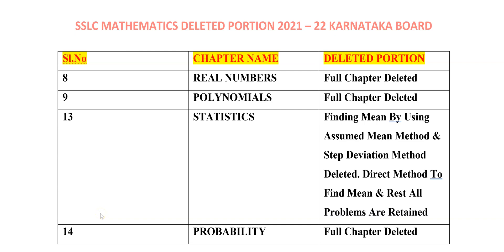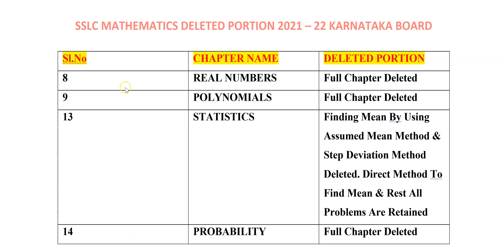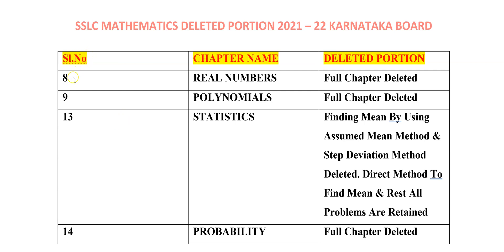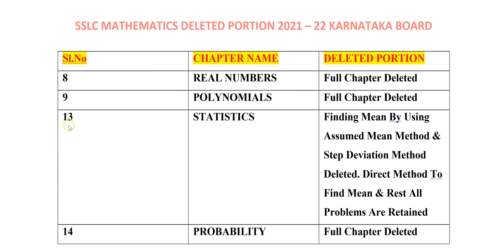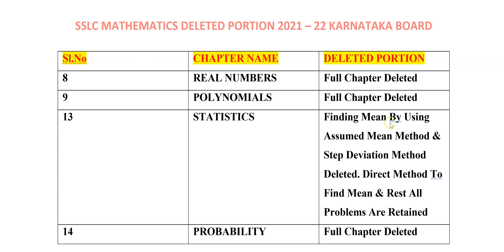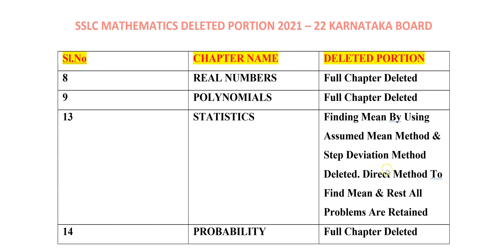SSLC Mathematics Reduced Syllabus 2021 - 22 | Karnataka | Shah Sir Classes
Dear students, In this video we have given the updated information of SSLC Maths reduced syllabus 2022 English medium, Karnataka Board, which you must have followed during preparation. All important questions & areas are covered.